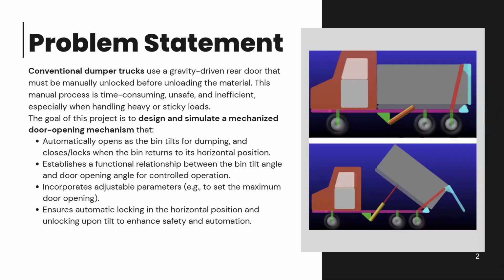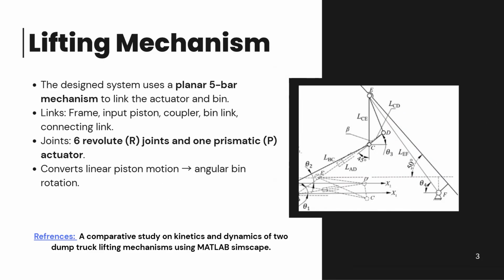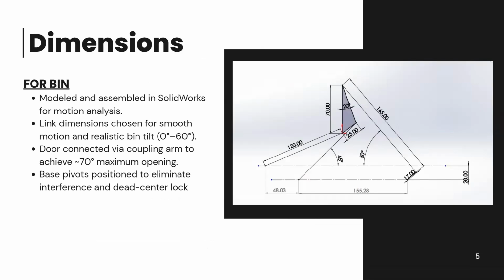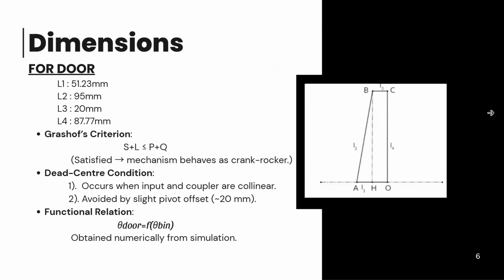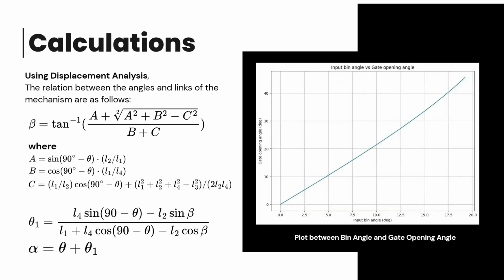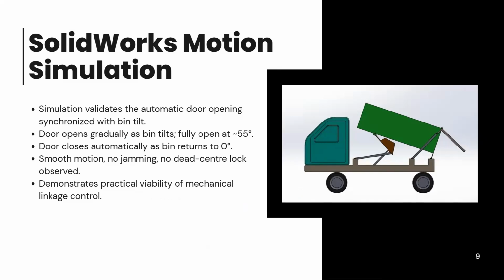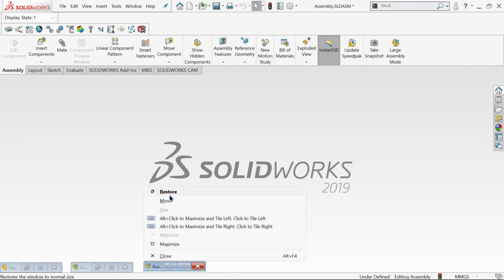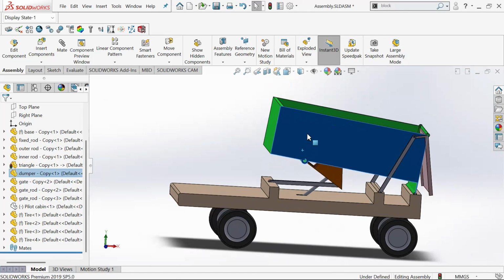Dumper Truck Mechanism | Mechanism Sessional sheet 5 | IIT KGP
Nikhil Mourya
Vinay Agrahari
Zalavadiya Dishil
Venugopal Venkat